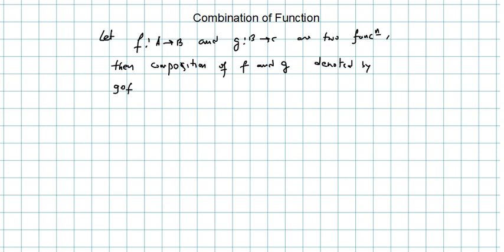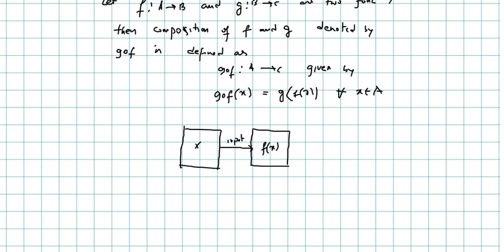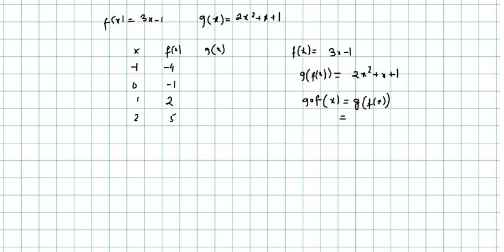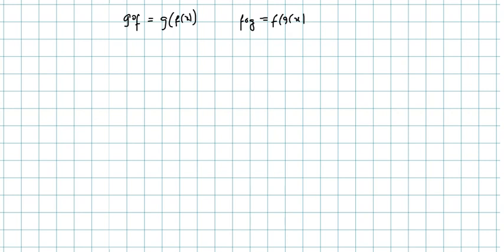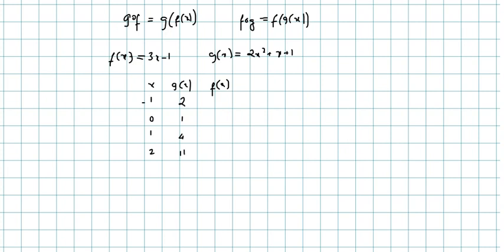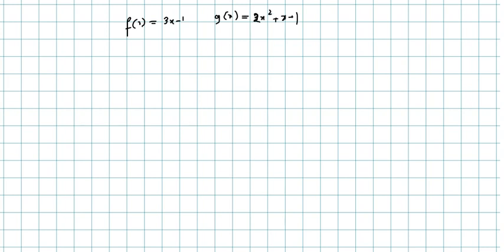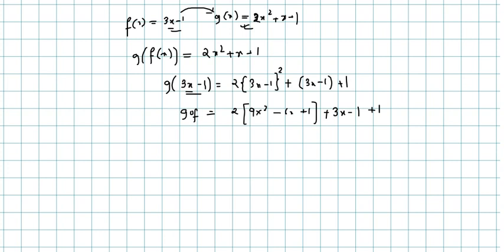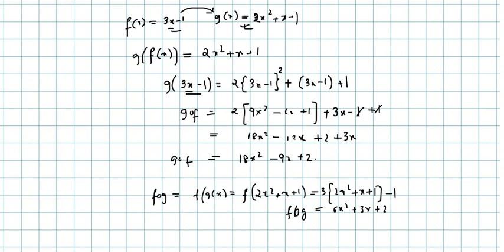1.21 Composition of functions